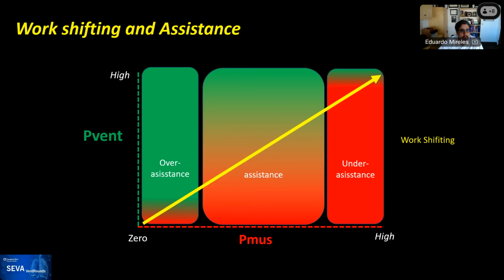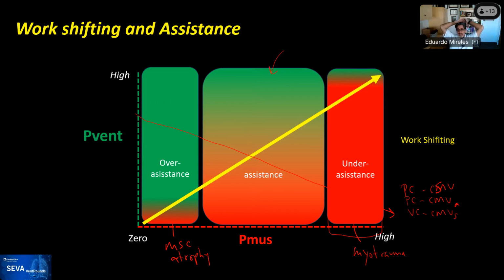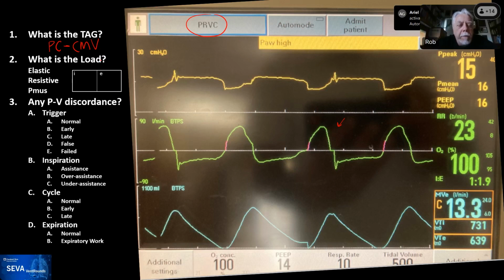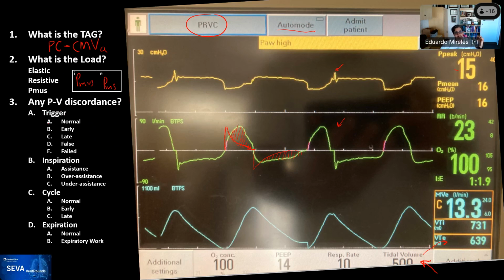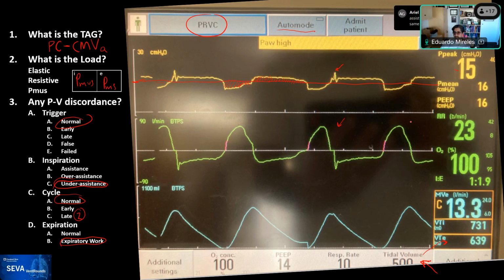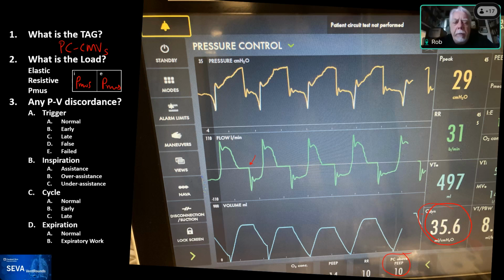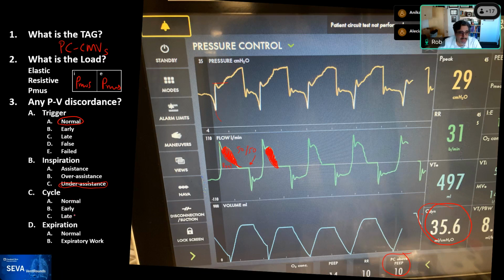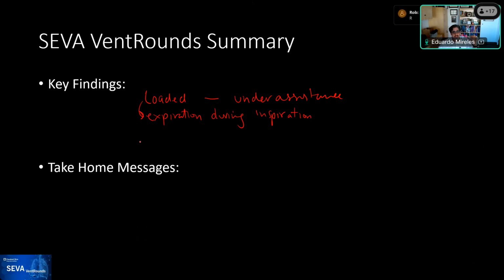SEVA VentRounds Express: Working Against the Ventilator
Continuing our discussion on the definitions of under and over assistance while exploring the meaning of inspiration. Join Dr. Eduardo Mireles and Professor Rob Chatburn to learn more on mechanical ventilation.